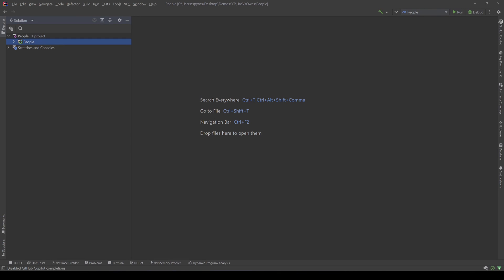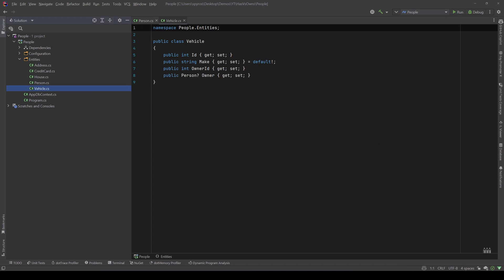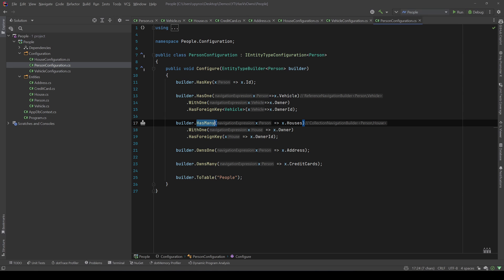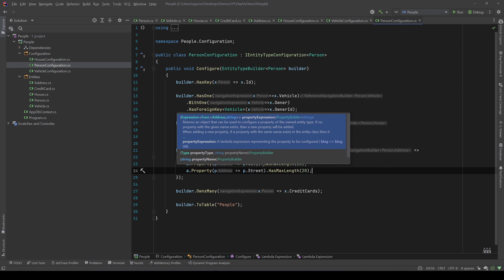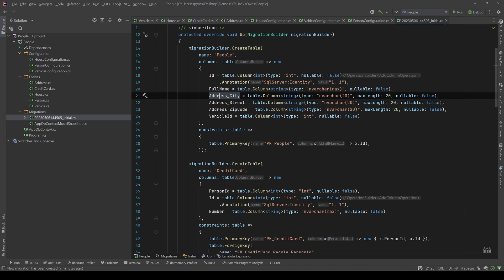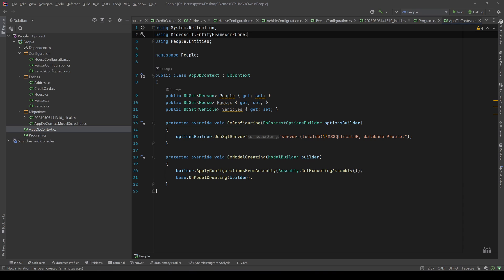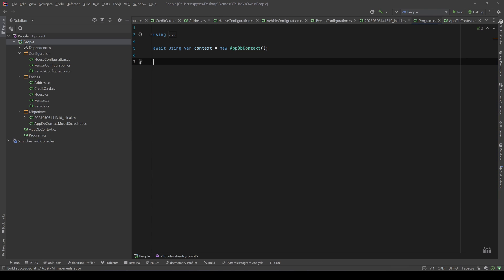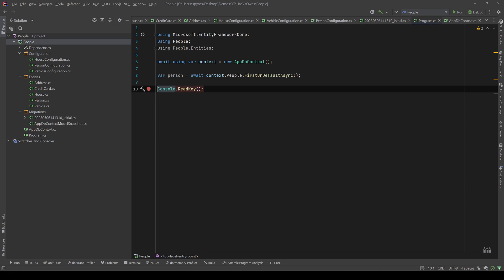Has vs Owns in Entity Framework: Which one should you use?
Hi there! In this video we dive into the differences between "Has" and "Owns" in Entity Framework.

Chapters:
00:00 : Project Overview
01:51 : Entity Type Configurations
03:31 : Migrations & Generated Sql
05:22 : Working with the DbContext